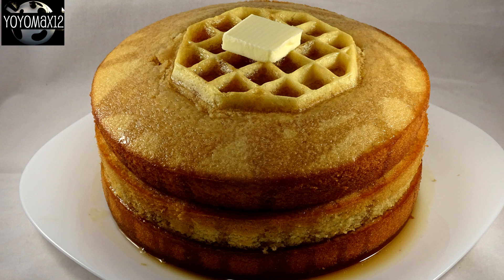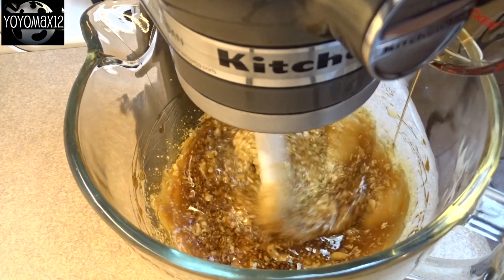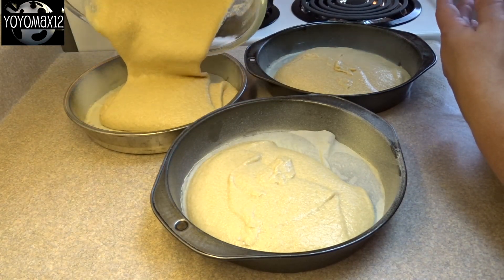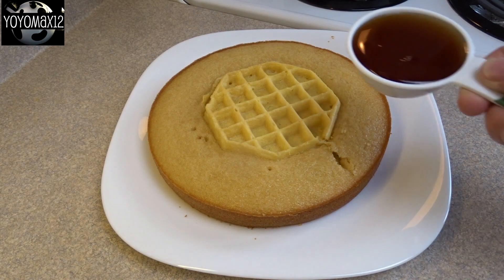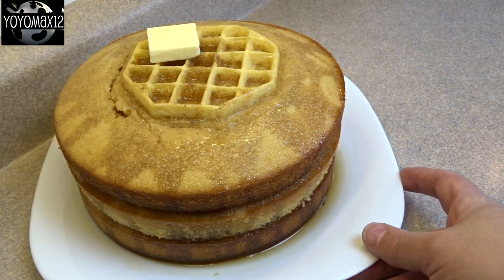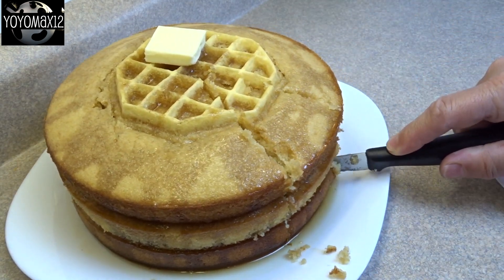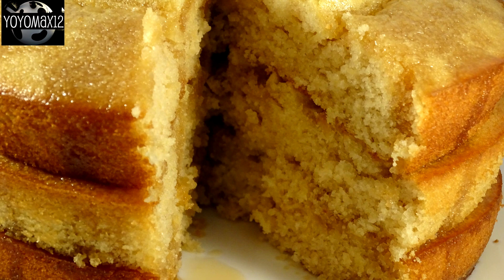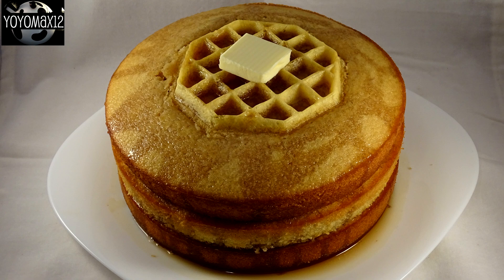Maple Syrup Waffle Cake - with yoyomax12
1/2 cup butter at room temperature
1/2 cup brown sugar, packed
2 3/4 cups all-purpose flour
1 1/2 cups  pure maple syrup
3 eggs
1 tbsp baking powder
1/4 tsp salt
1 cup milk
1 tsp vanilla
3 Belgian waffles (I used frozen store bought waffles)
1 cup  Pancake syrup
1 pat butter for garnish

Beat the butter and brown sugar together until light and fluffy.  Beat in the maple syrup and then add the eggs one at a time, beating well after each addition.
Blend in the salt and the baking powder.  Now add the flour a little at a time until combined.  Add the milk and vanilla extract and blend until combined.

Divide batter between the three prepared 8" pans (well greased and floured if desired.  I greased mine with cooking spray and added a round of parchment to the bottom of each pan and then greased it). Center a Belgian waffle in the batter in each pan and press it down into the batter until it is even with the batter with only top showing. Bake about 20 to 25 minutes until a toothpick inserted in the cake comes out clean.   Cover the cake pans with aluminum foil halfway through baking if the waffles begin to over-brown, this didn't happen to mine.

Allow to cool a bit and then transfer to a wire rack to cool.

***I recommend that you wrap the cooled cake layers in plastic wrap overnight before assembling. The waffle will have softened and the cracking I experience around the waffles may not occur.

Place one cake on a plate. Cover the cake with 1/4 cup pancake syrup. Add a second layer and repeat. Top with the final layer and pour the remaining syrup on top. Place pat of cold butter in the center of the top layer.

Store covered in plastic wrap in the fridge or at room temperature